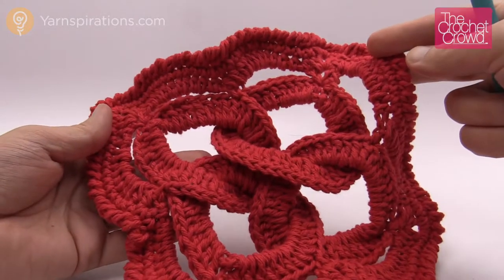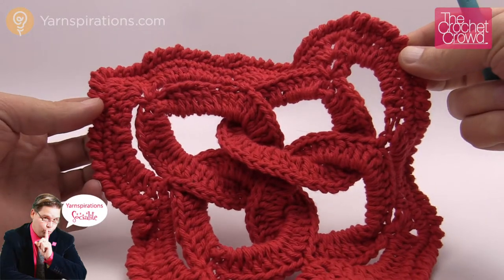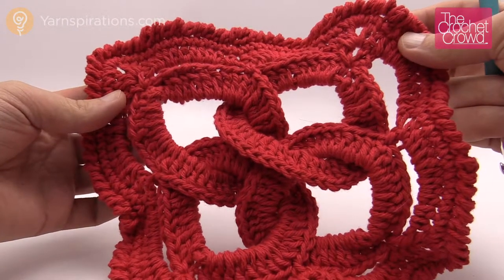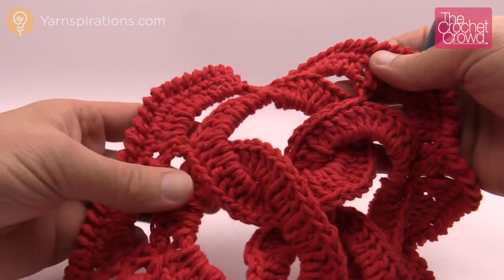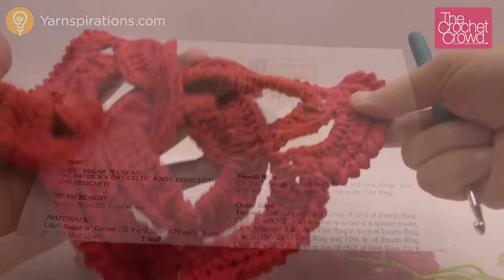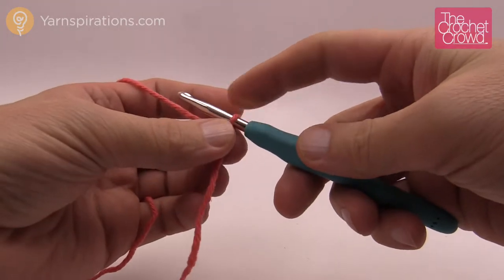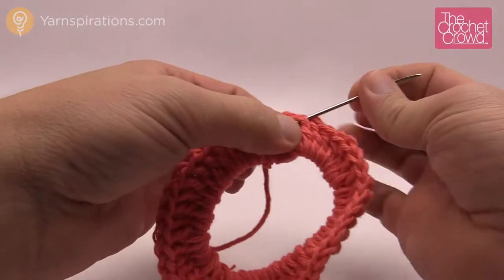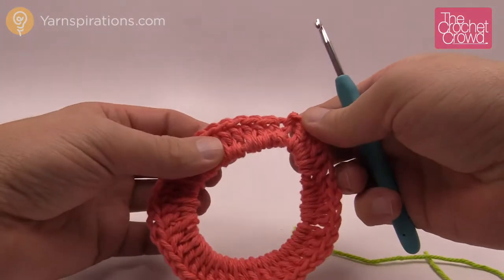Celtic Knot Square Tutorial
Celtic Knot Dishcloth Tutorial.